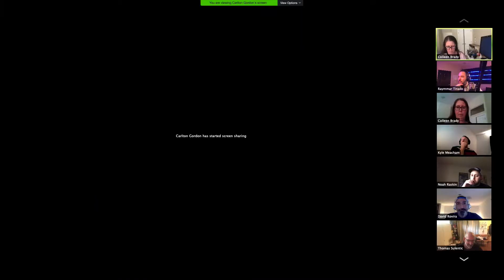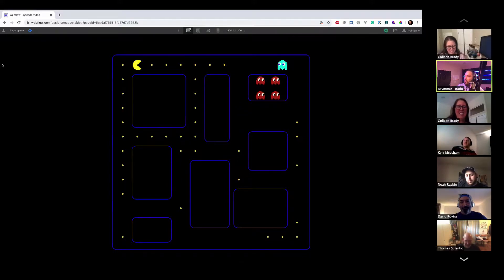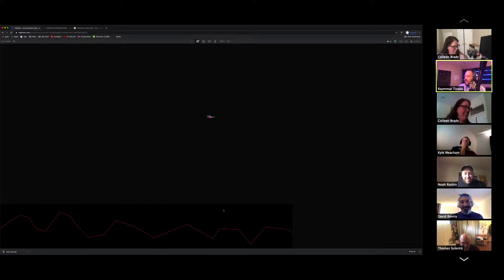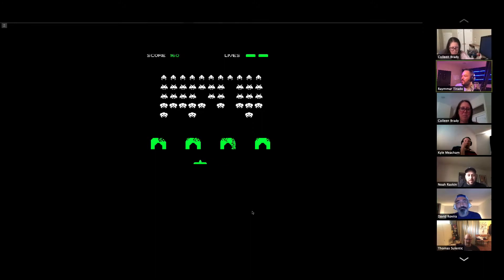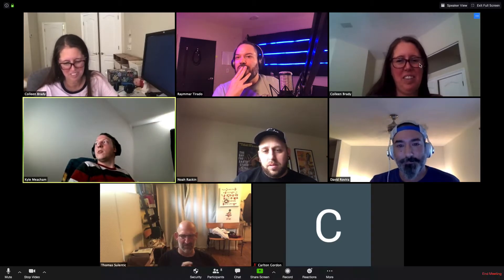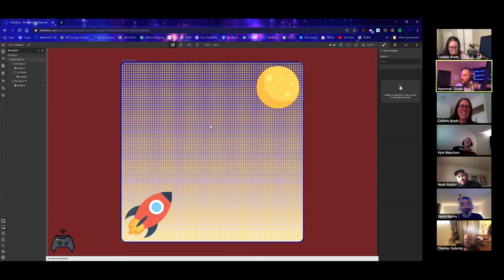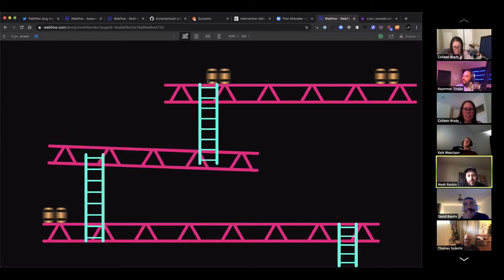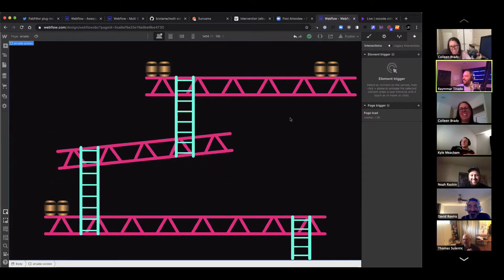Webflow speed build challenge final moments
We recorded the last few minutes of our most recent Webflow speed building challenge. Uploading to Youtube for archival purposes.

For more Webflow meetups and events like this visit our Webflow Meetup